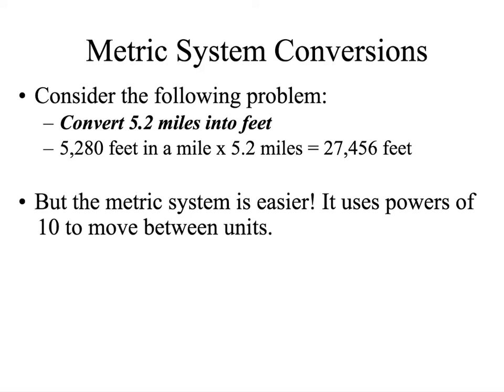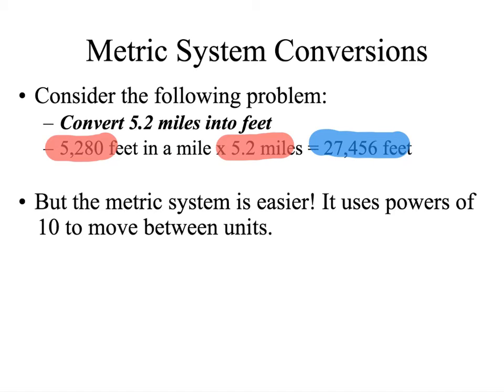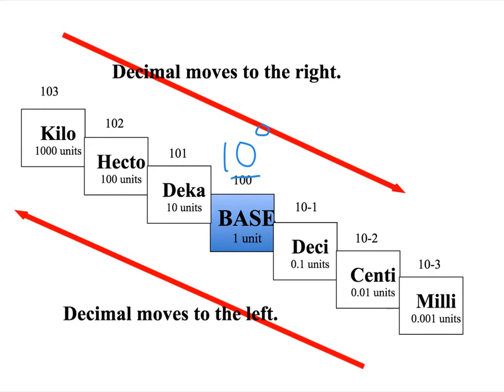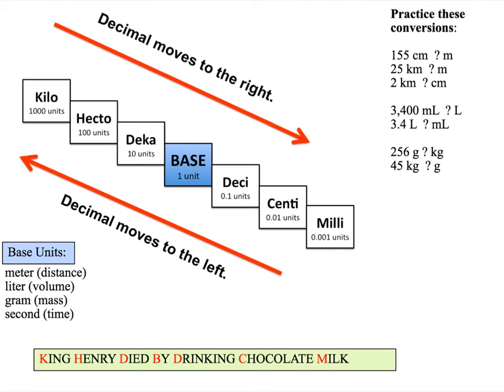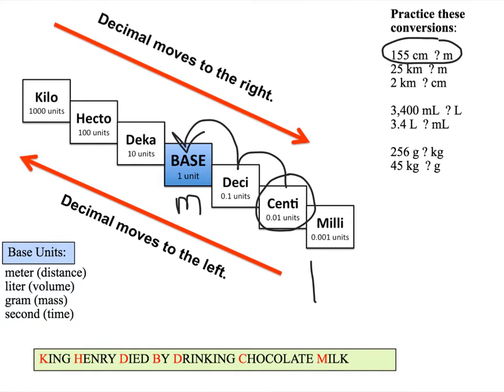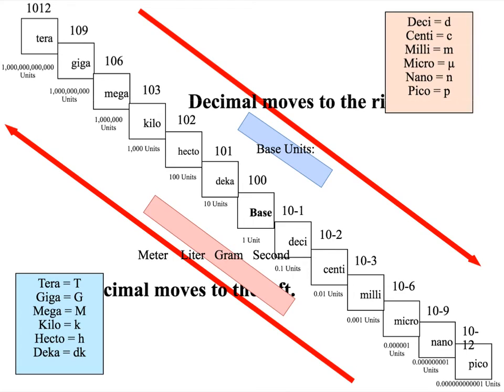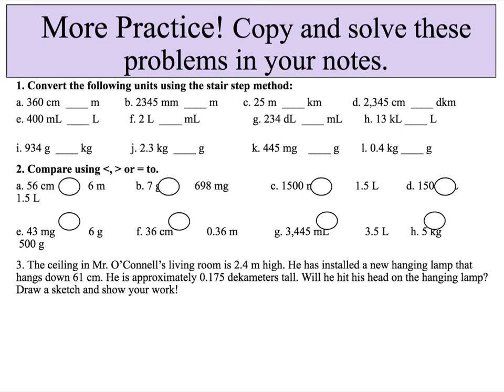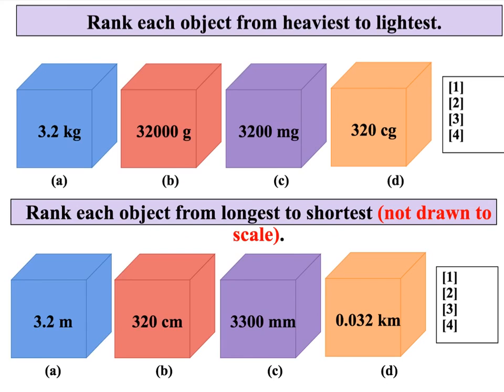Metric Review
A review of the metric system.
The back of your table of contents is page 2.  The facing page should be labeled 2(a).  Paste the stairstep diagram on page 2 and take notes on the facing page